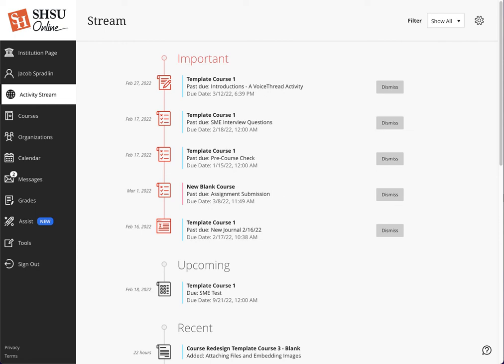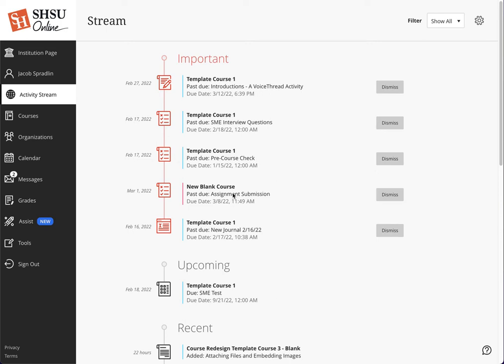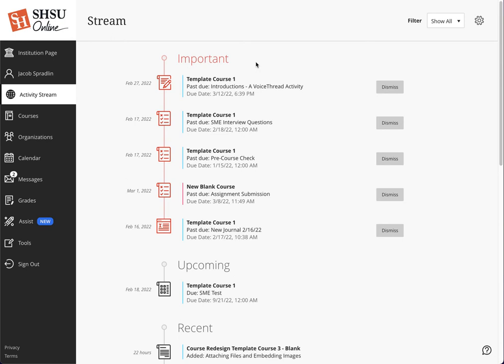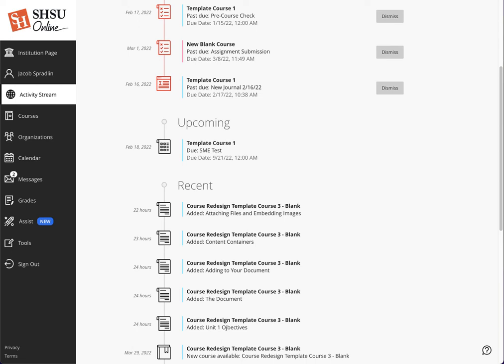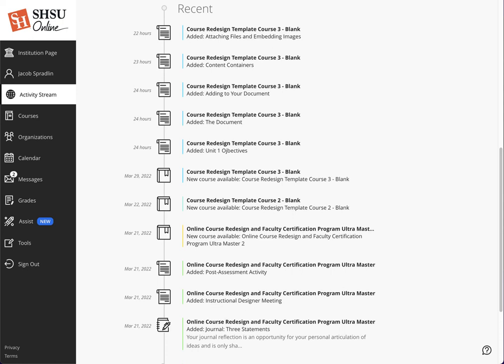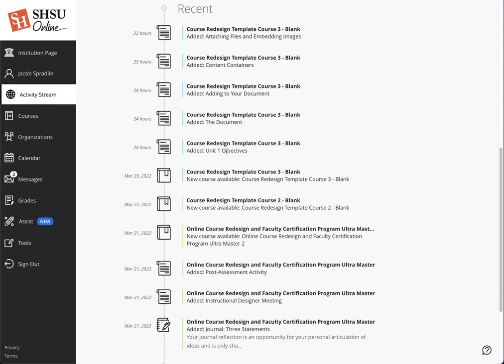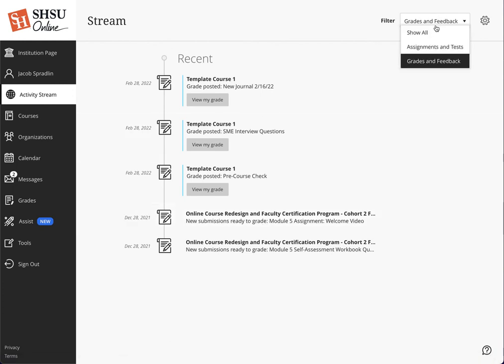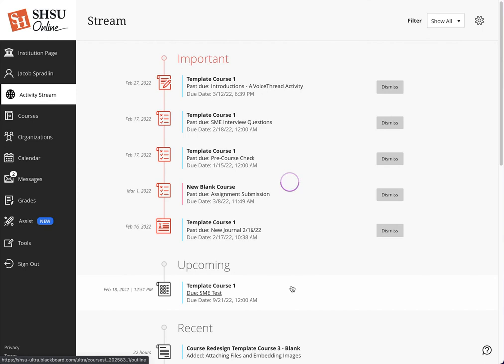The Activity Stream Blackboard Learn Ultra Base Navigation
This video walks Blackboard Faculty, Staff, and Students through the new Activity Stream for Blackboard Learn - Ultra Base Navigation.